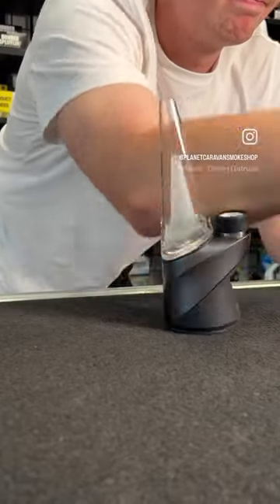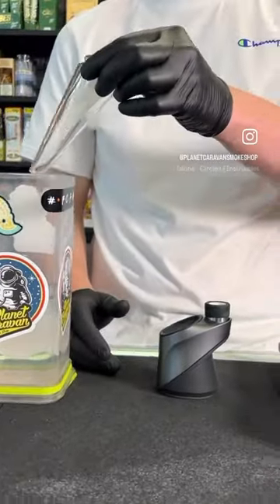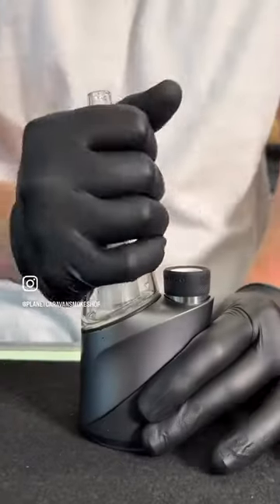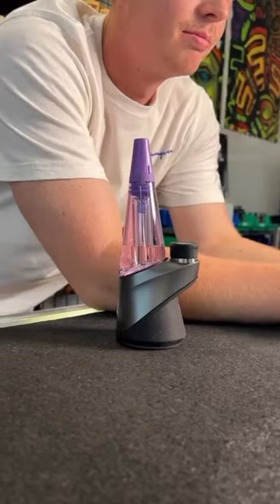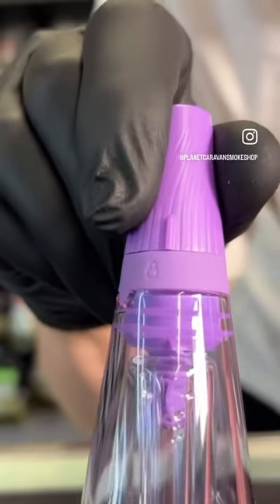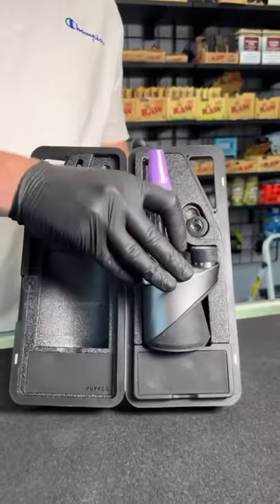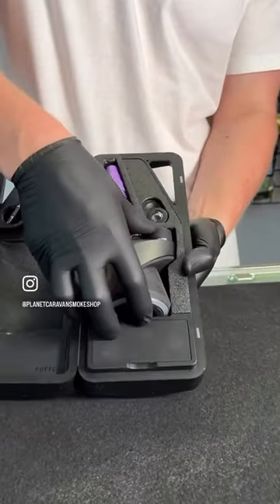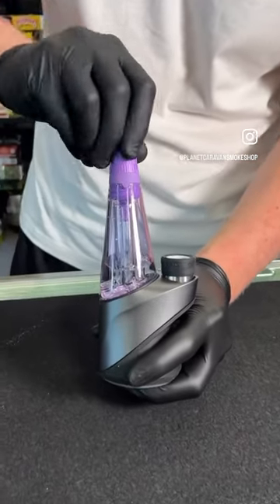Upgrading puffco glass!